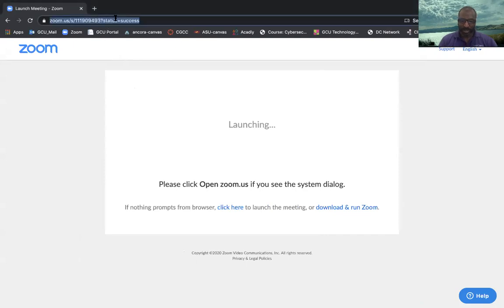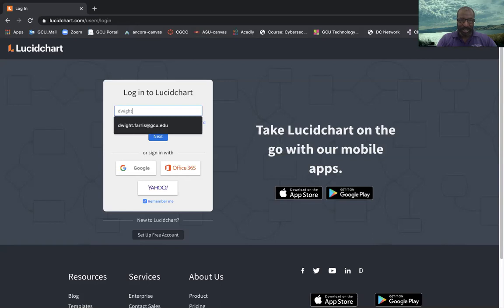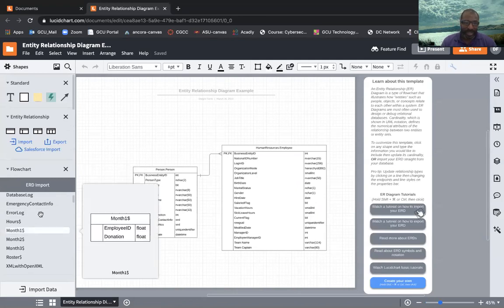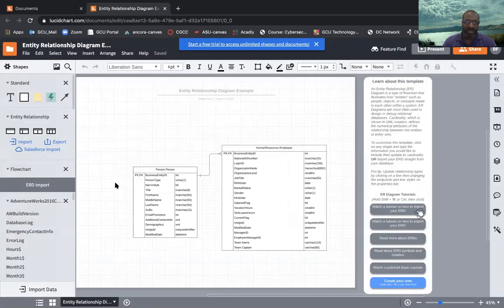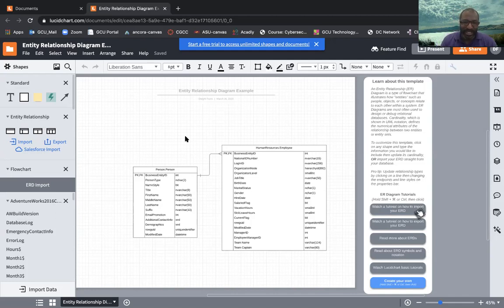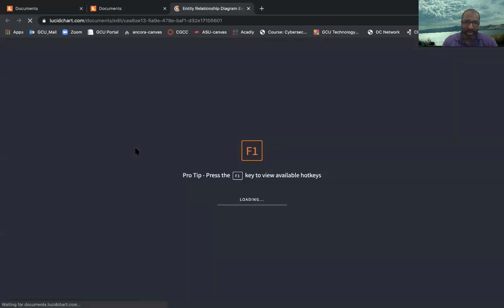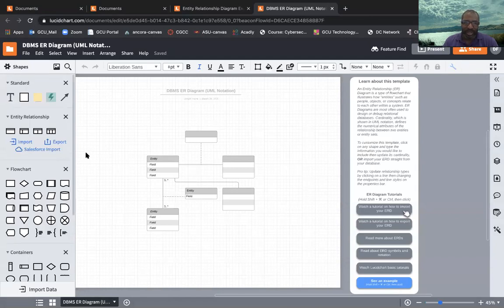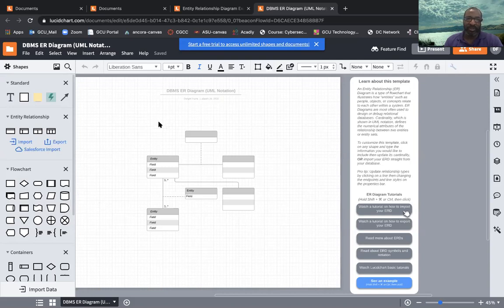lucidchart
LucidChart overview